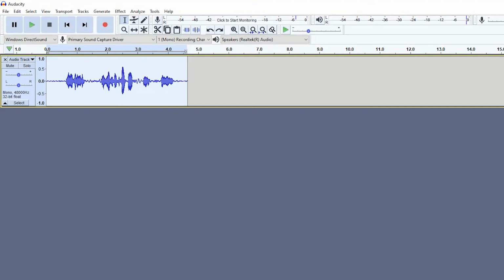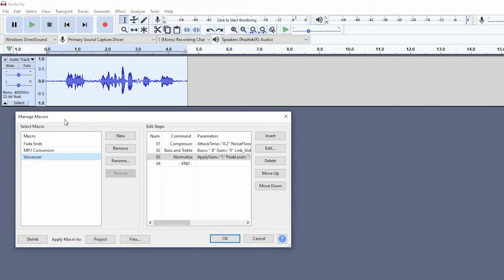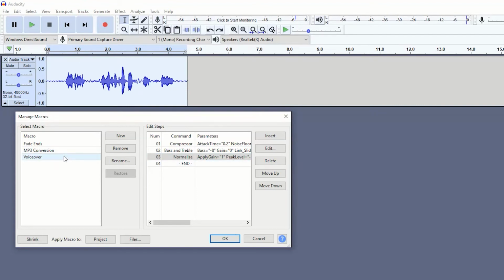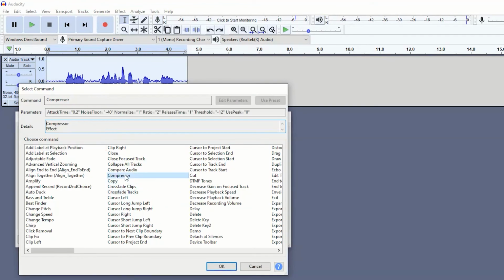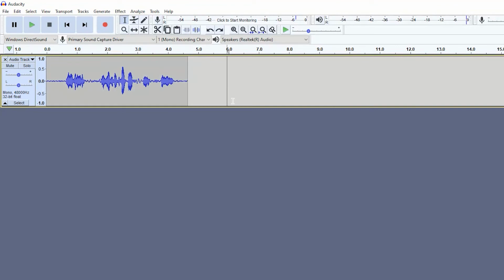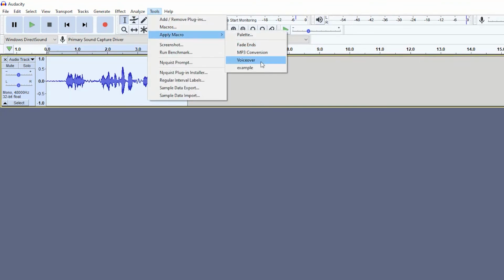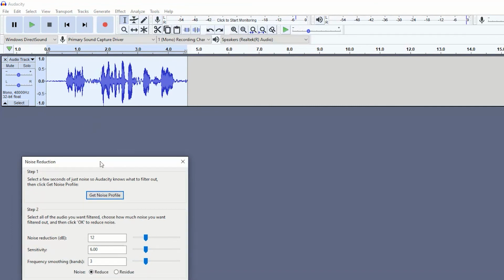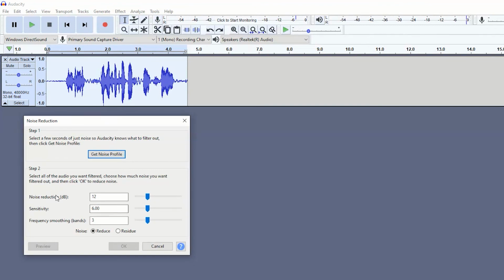Audacity Tutorial: Using Macros to Automatically Bulk Add Effects!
Do you find yourself always adding the same effects in the same order to your sounds in Audacity? Well, here's a way to automatically do this to save time.